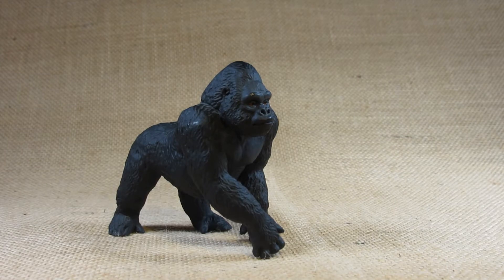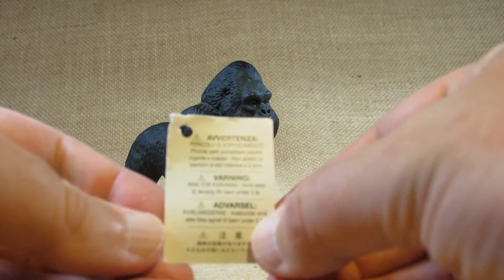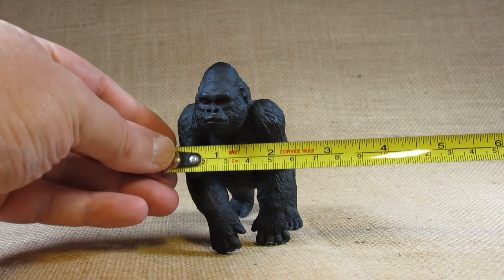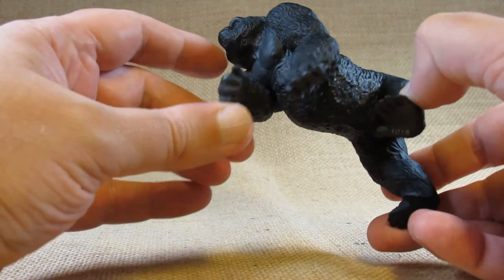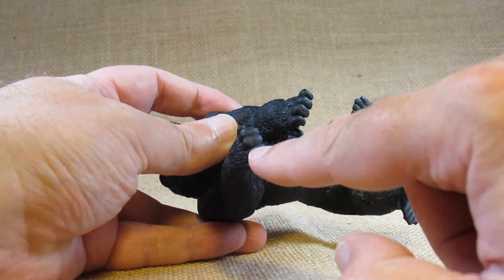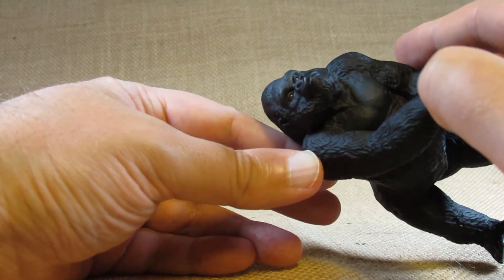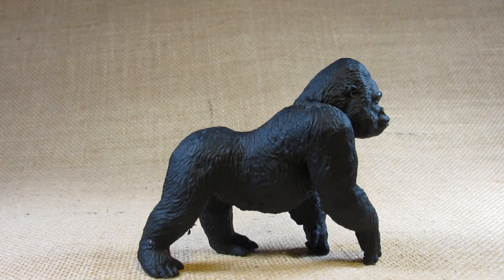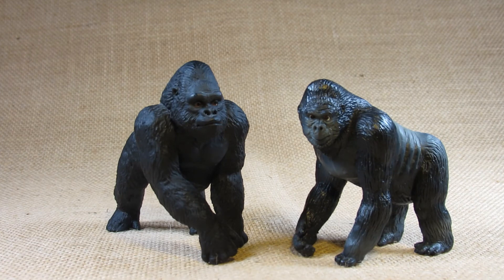Safari Ltd. Wild Safari Lowland Gorilla set # 282829 review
This is a review of the Safari Ltd. Wild Safari Lowland Gorilla set # 282829 figurine.

I purchased this figurine from a store in 2018 or 2019.

Here is a link to my review video of the Safari Ltd. Wild Safari Gorilla:

Here is a link to my video of pictures and video clips from my last trip to the zoo:
My trip to the zoo in January 2021. One year ago today I began uploading videos. 1 Year Anniversary: